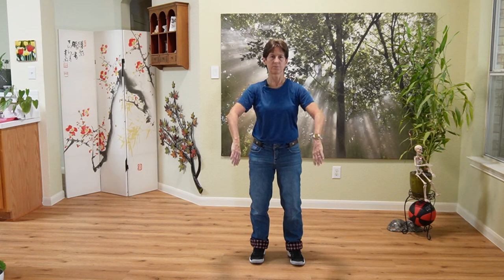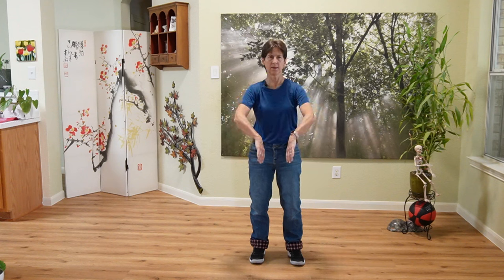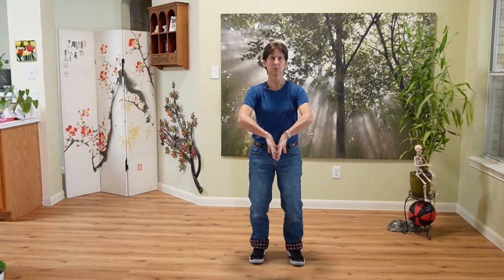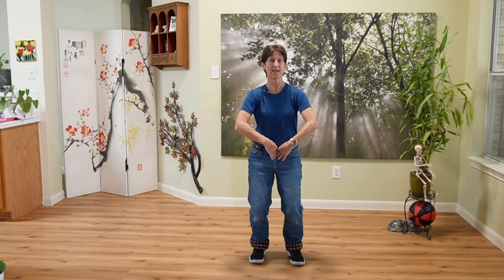Why Standing Meditation Matters: Cultivating Energy Flow and Softness in Tai Chi, Qigong and Life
Susan Thompson Tai Chi delves into the transformative practice of standing meditation (Zhan Zhuang), a cornerstone in Tai Chi and Qigong. This holistic approach extends beyond physical exercise to influence our daily life. Central to these practices is the retraining of muscles, emphasizing reliance on fascia, bones, tendons, and ligaments over exertion or controlling with our muscles and mind. This shift facilitates effective movement, alleviates joint pain, and fosters inner peace.

In the realm of energy flow, Susan highlights the pivotal role of releasing muscle tension and allowing the fascia to open. This not only enhances ease of movement but also stimulates the meridian flow of Qi Energy, promoting overall well-being. Analogizing frozen tension to a metaphorical frozen wave, Susan underscores how the goal of standing meditation is to thaw and transform this rigidity into a gentle flow.

Susan weaves in a captivating narrative of the frozen wave, enhancing the viewer's understanding of the parallels between physical tension and the goal of Standing Meditation, Tai Chi, and Qigong. Susan expertly guides the audience through a standing meditation session, emphasizing body awareness, tension release, and connection with internal energy.
The practice of standing meditation encourages the embracement of stillness, the expansion of awareness, and the infusion of each cell with revitalizing light energy.

Elevate your well-being through Susan's insightful exploration of standing meditation and its profound impact on softening both body and mind.

For private lessons, retreats, workshops and live streaming lessons & classes, please visit Susan